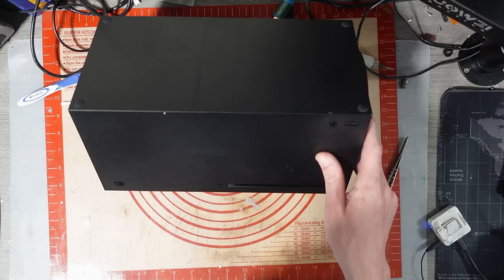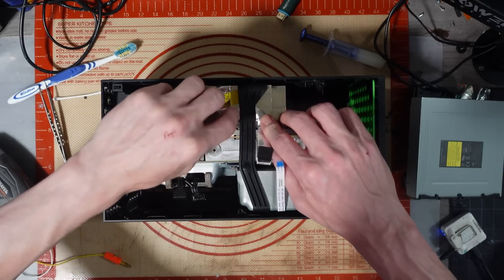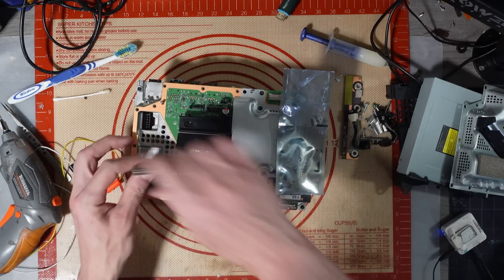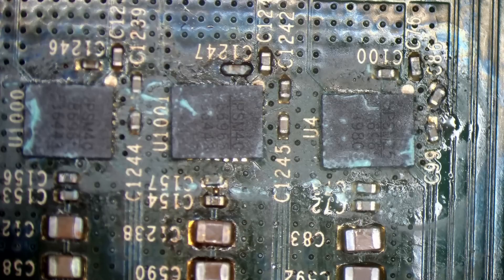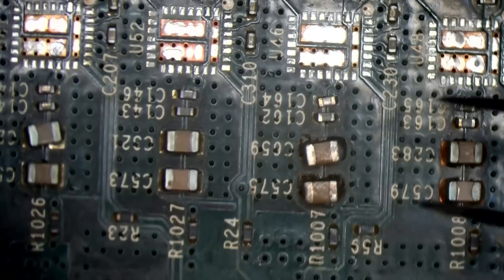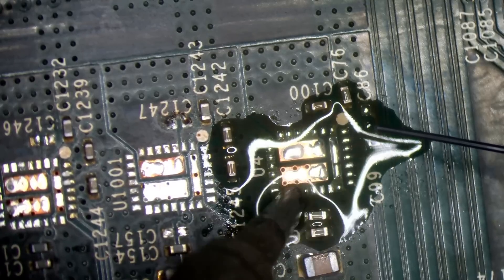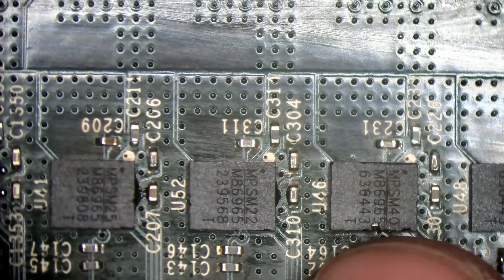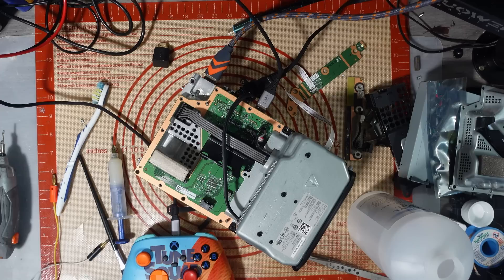This Xbox Series X Seemed To Be Doomed... Can I Fix It?